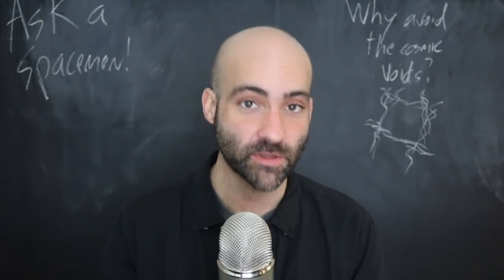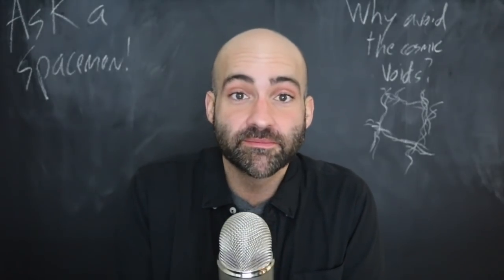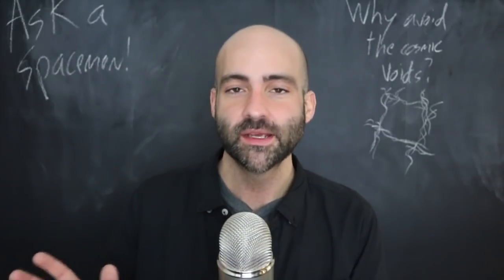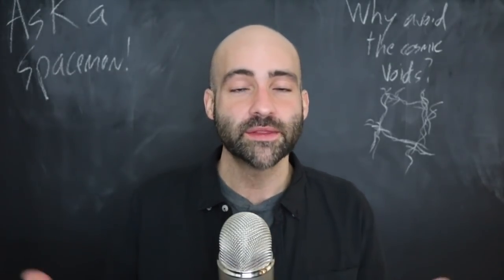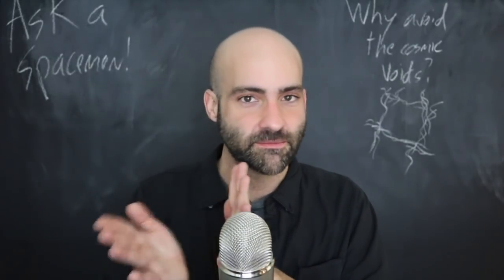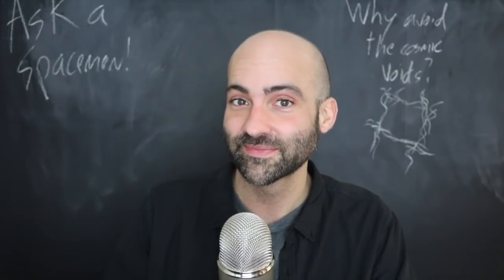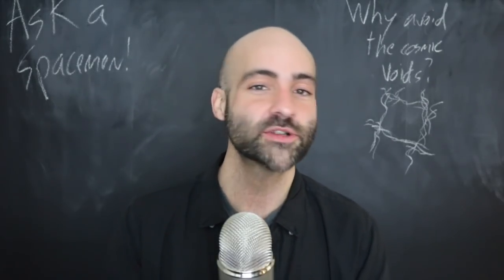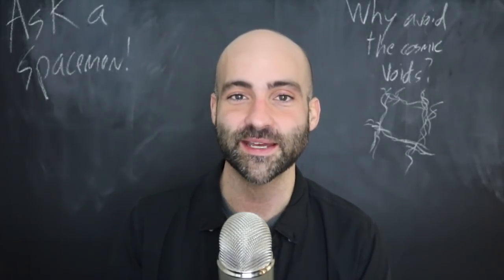What Cosmic Voids Teach us about Dark Energy - Ask a Spaceman!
How do cosmic voids form? What do they teach us about dark energy? What did the early universe look like? What does all this have to do with cupcakes? I discuss these questions and more in today’s Ask a Spaceman!